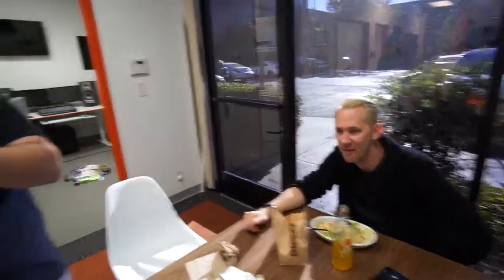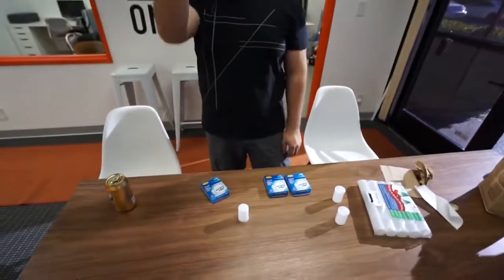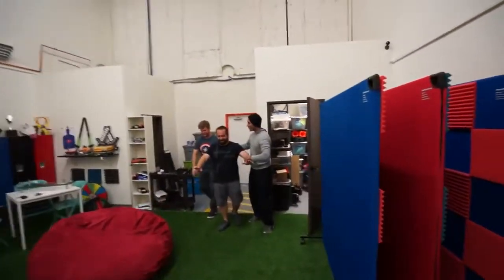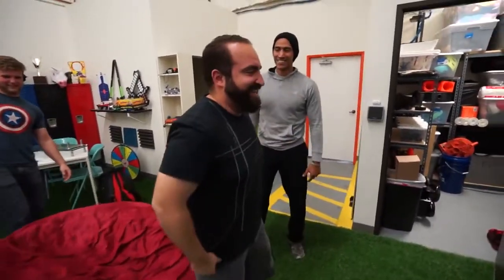DIY Film Canister Rockets!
Matthias ➡
J-Fred ➡
Bryan ➡
Mike ➡
Kevin ➡
Gunner ➡
Connor ➡